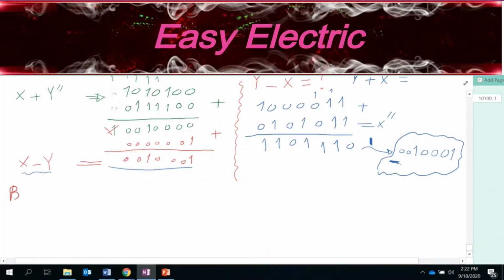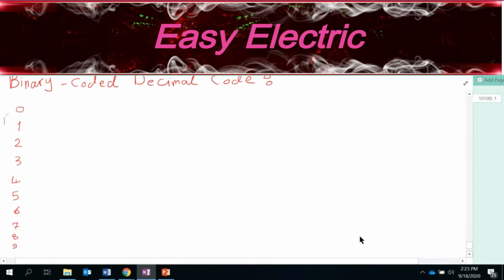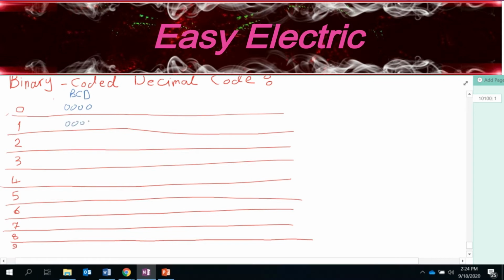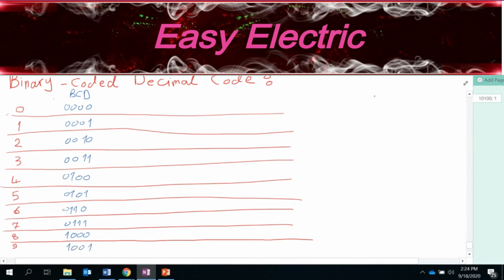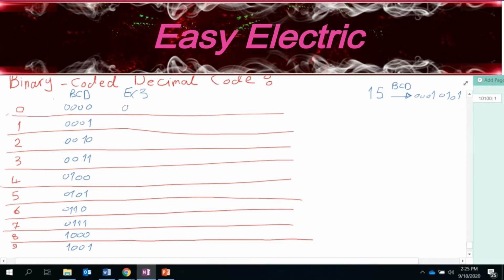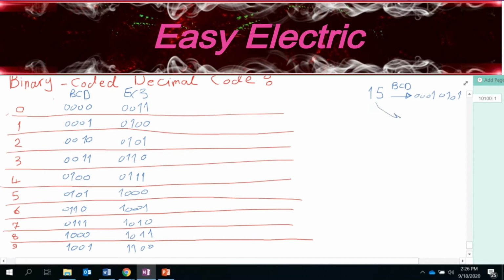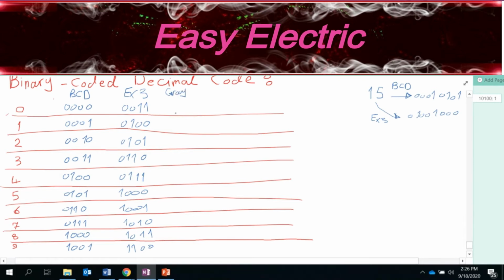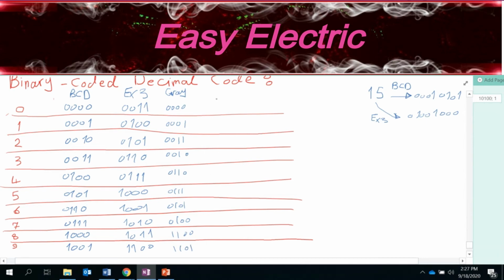Binary Codes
Welcome to the Easy Electric channel. In this video, you learn about binary codes.